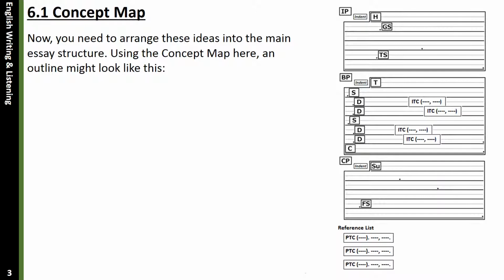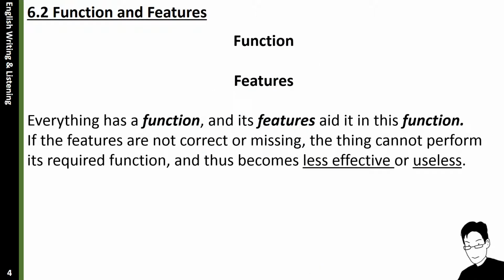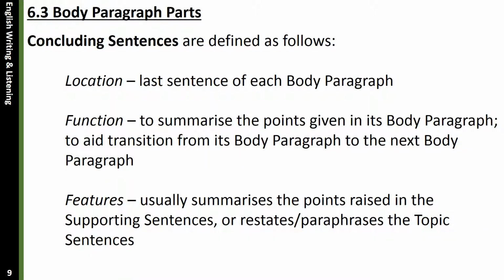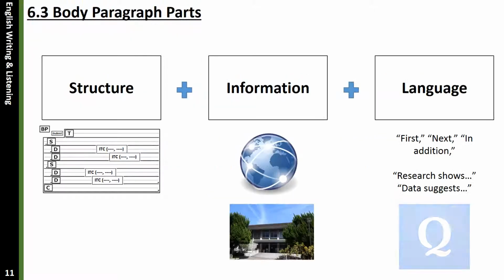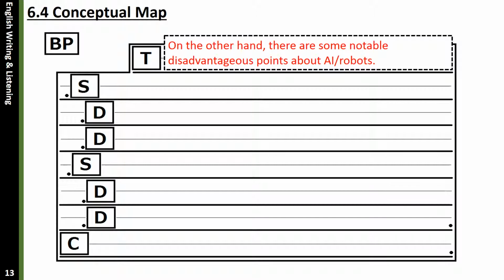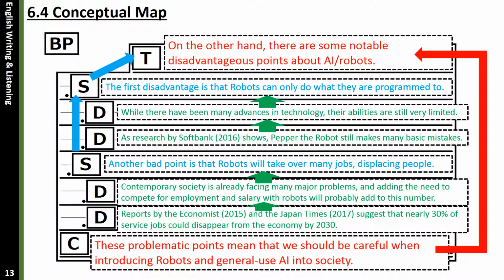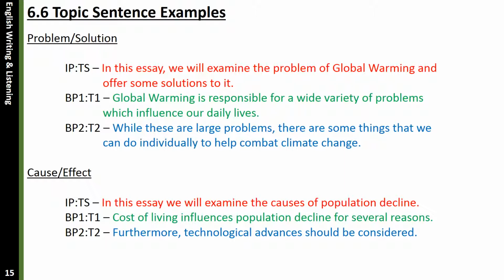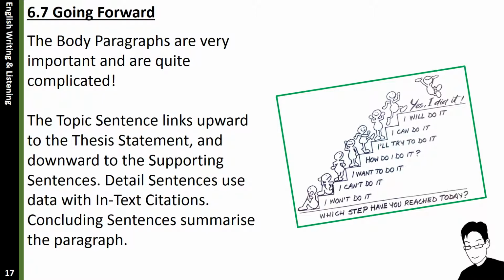Class 6 Review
Review for EWL Class 6